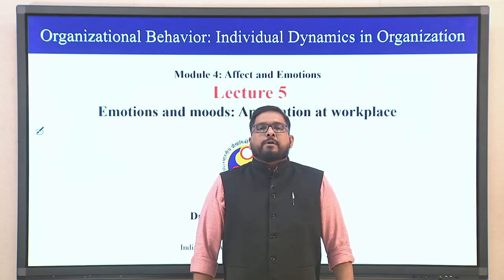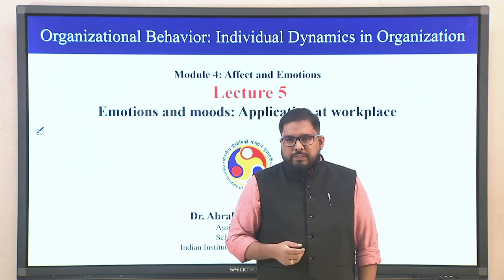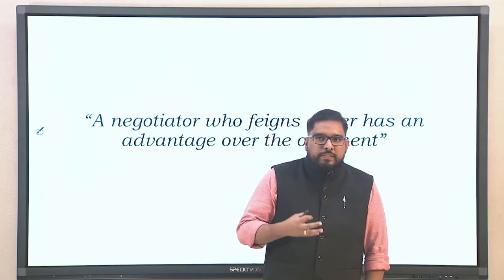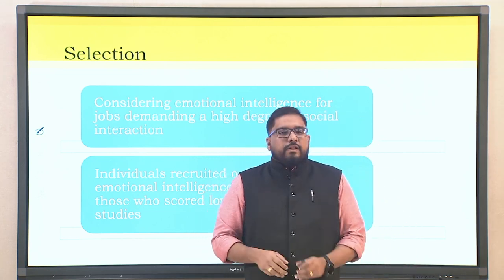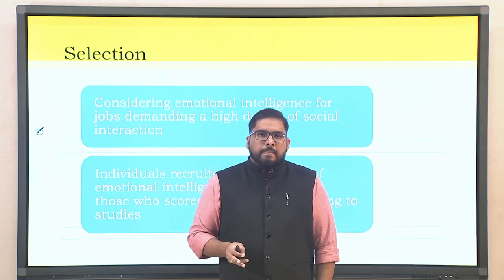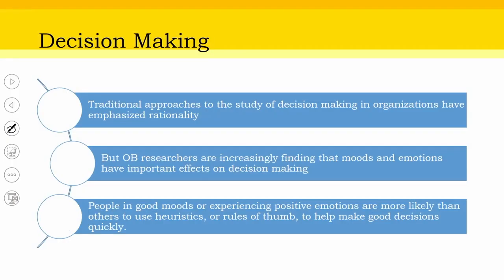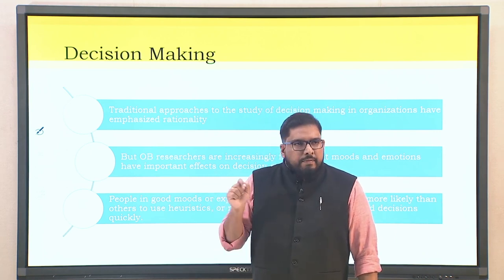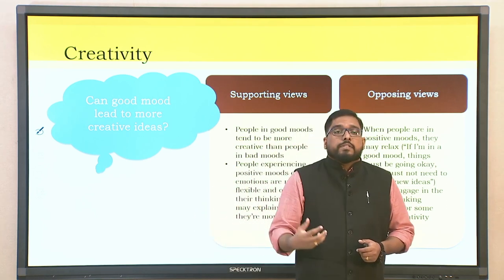Lec 20: Emotions and moods: Application at workplace